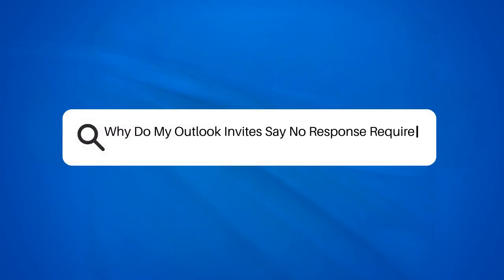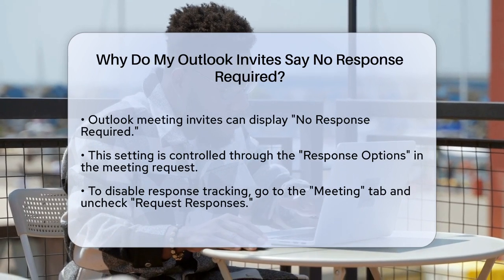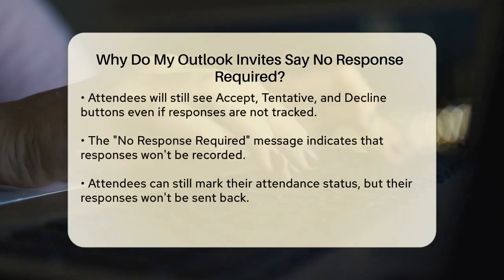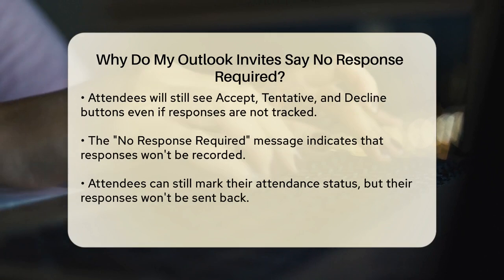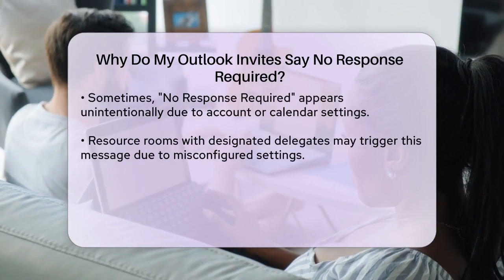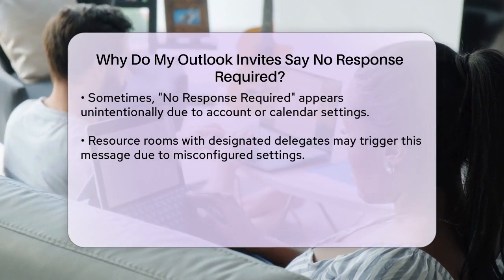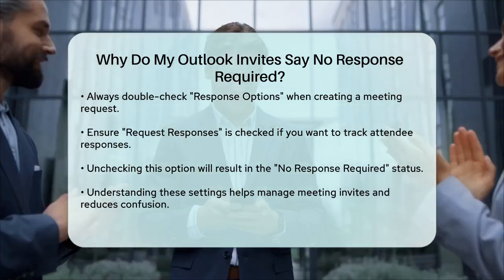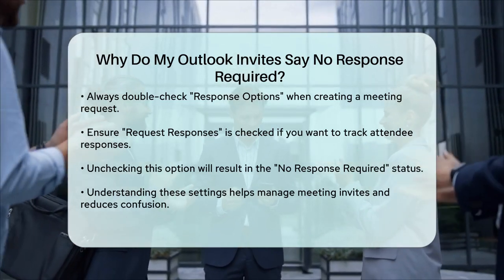Why Do My Outlook Invites Say No Response Required? - TheEmailToolbox.com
Why Do My Outlook Invites Say No Response Required? Have you ever been puzzled by the "No Response Required" status on your Outlook meeting invites? In this informative video, we will clarify how this setting works and what you can do to manage your meeting requests effectively. We’ll discuss the options available when creating a meeting in Outlook, particularly focusing on the "Response Options" feature.

You’ll learn how to enable or disable response tracking, and what implications these choices have for your meeting invites. We’ll also address scenarios where you might encounter the "No Response Required" message unexpectedly, including potential causes related to account settings or calendar resources.

By understanding these aspects of Outlook, you can ensure that your meeting invites operate according to your preferences. Whether you want to receive feedback from attendees or prefer to keep the process streamlined, knowing how to set these options correctly is essential.

Join us as we break down these features and help you navigate your Outlook experience with confidence.